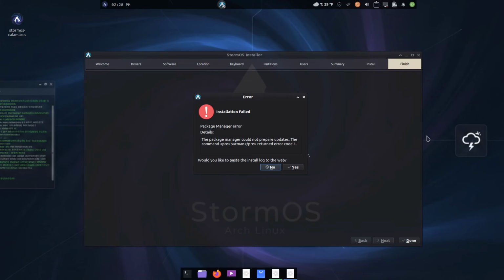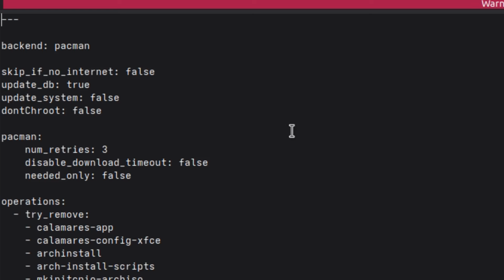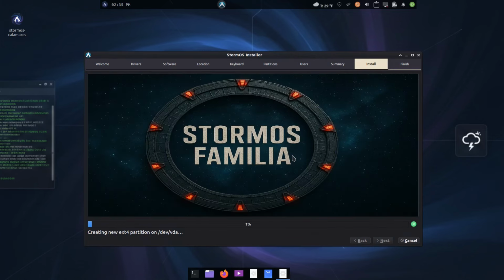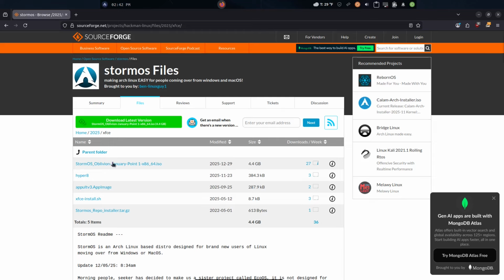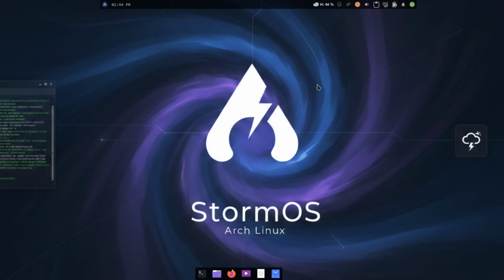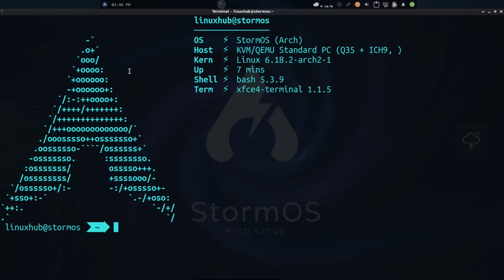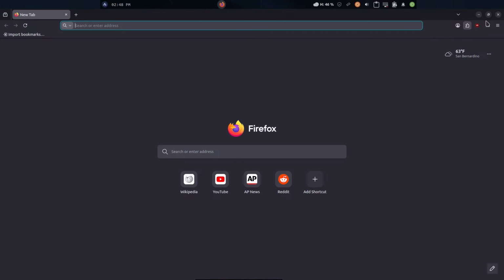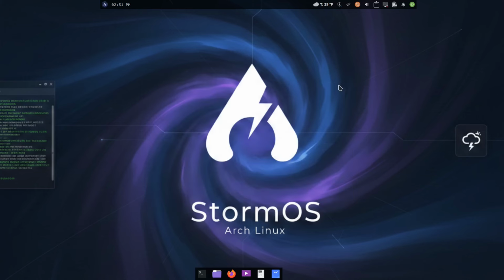First Look at StormOS Oblivion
This video shows an error fix regarding the calamares installer then proceeds to look at StormOS Oblivion